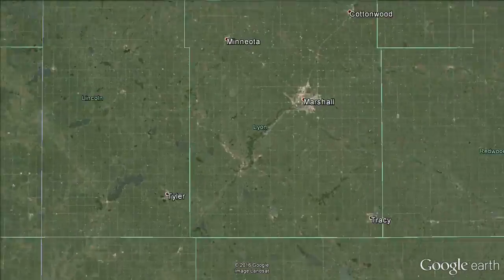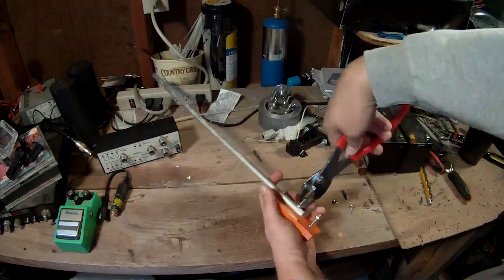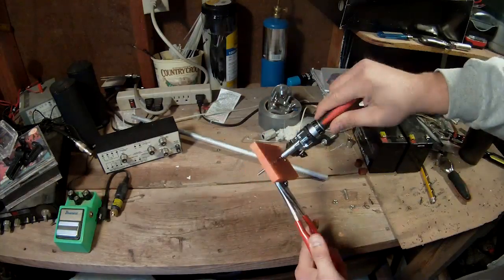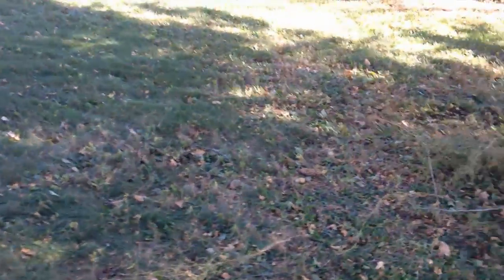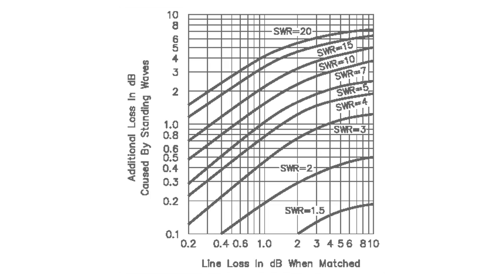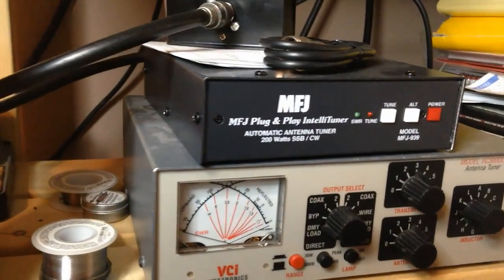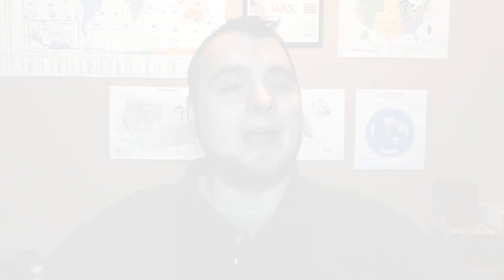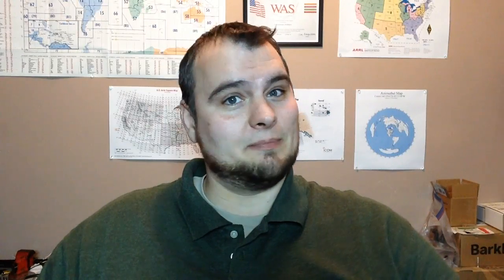Tri-Band Fan Vertical for 40-80-160m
I finally finished the video for the Fan Vertical I put up before the 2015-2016 contest season started. It did very well for the whole winter on 40, 80, and 160 meters.

Any products or vendor logos shown in this video are purely incidental and do not constitute an endorsement.